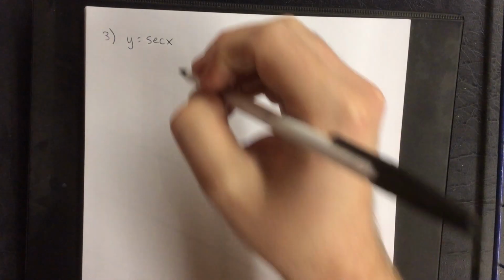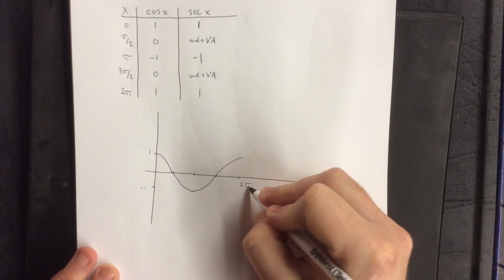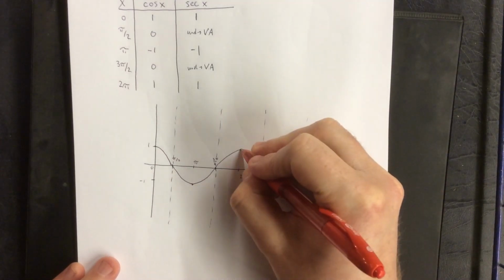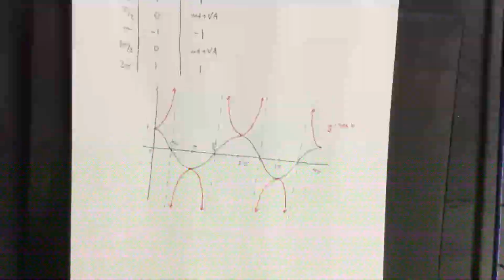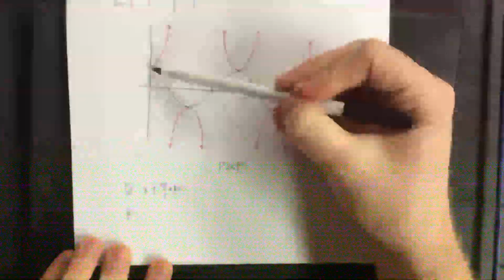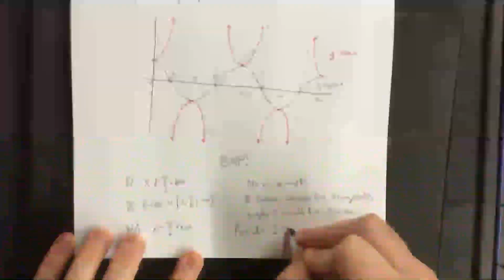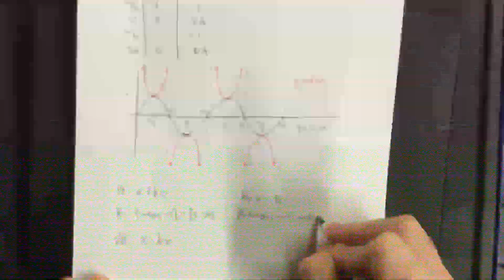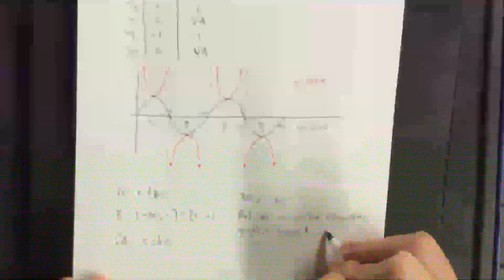Graphs of the secant and cosecant functions